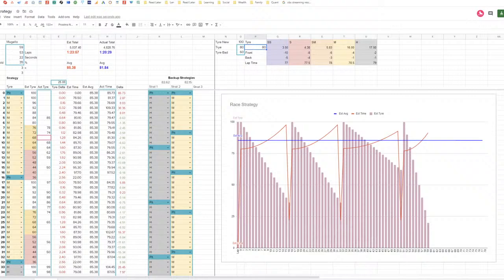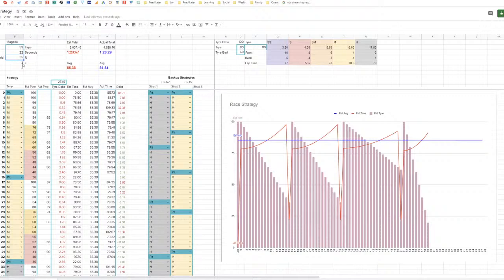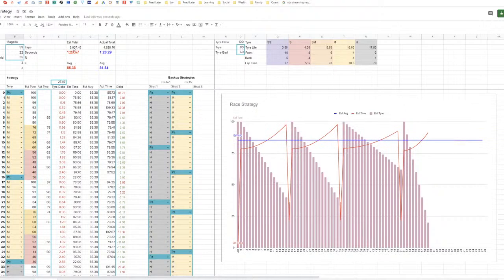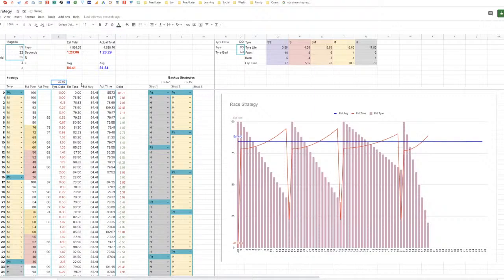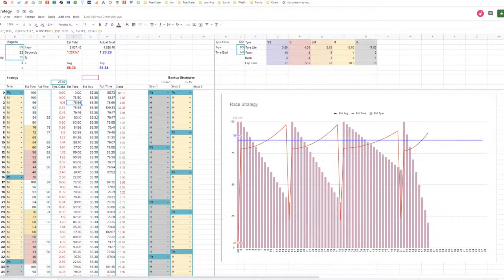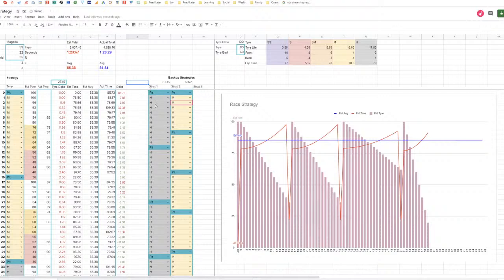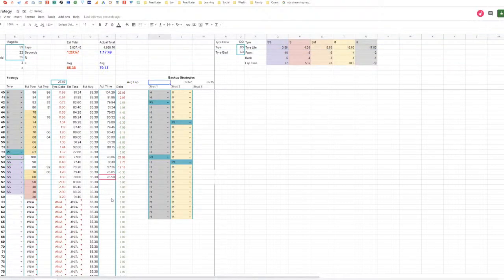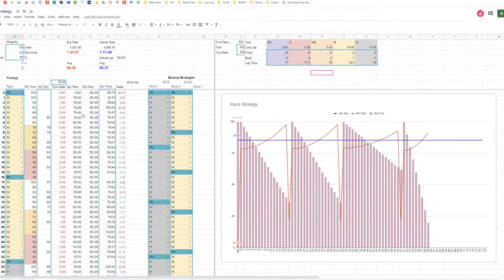F1 League: Tuscan GP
Sim Racing with RaceCentre Australia at Mugello!